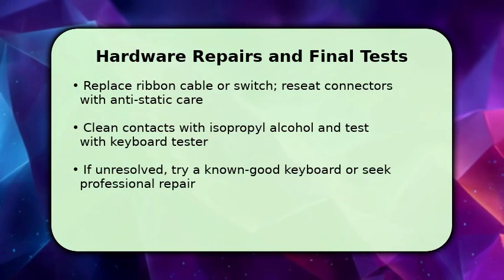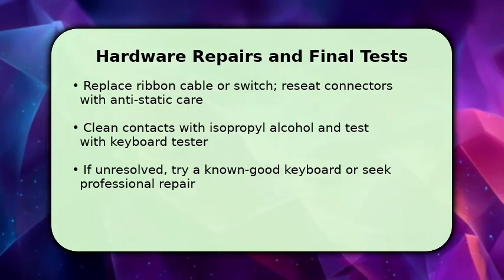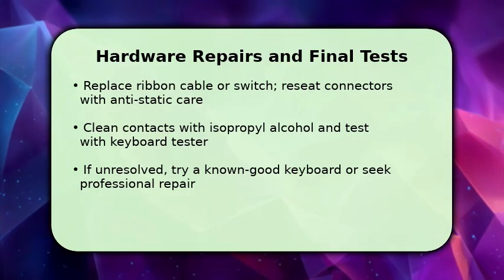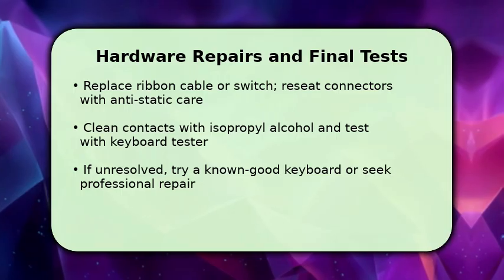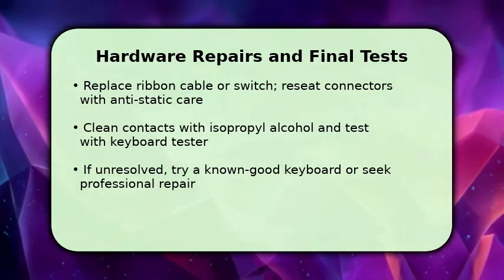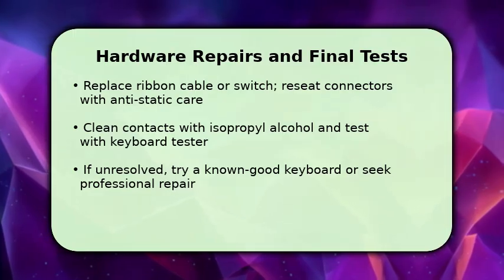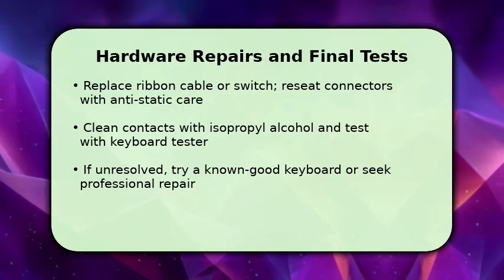How to Fix Keyboard Glitching (full Guide)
Discover comprehensive solutions to keyboard glitching issues in this full guide. Learn troubleshooting steps, fixes for common problems like sticky keys or unresponsive inputs, and how to prevent future occurrences.